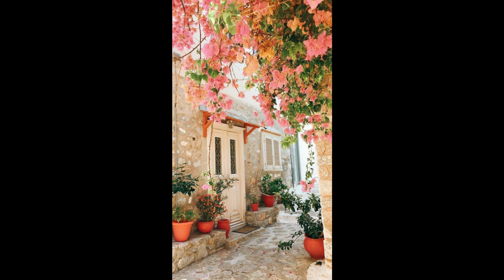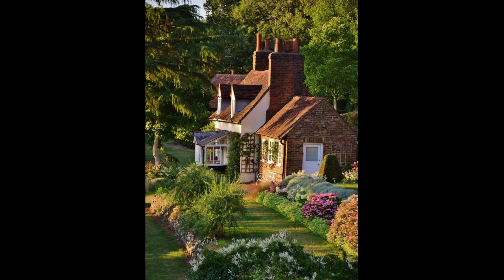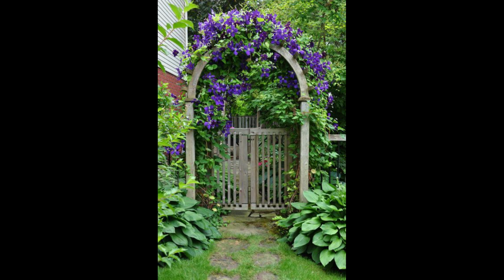Home Garden Ideas | Plants For Home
A well-tended, fruitful garden is a delight. It can supply you and your family with a variety of nutritious, healthful vegetables to be enjoyed fresh or preserved for later use. Gardening can also be a rewarding hobby, a project for 4-H members and a way to improve your physical fitness. Although it’s true that we can buy quality fresh, frozen or canned vegetables in supermarkets, many of us are turning to gardening to supplement our store-bought food.